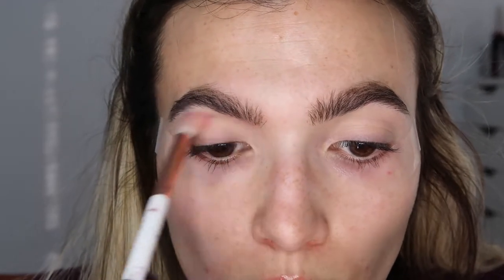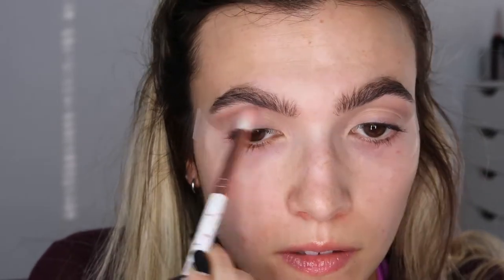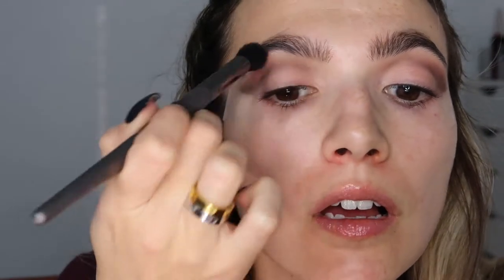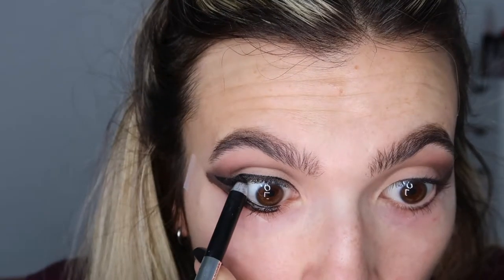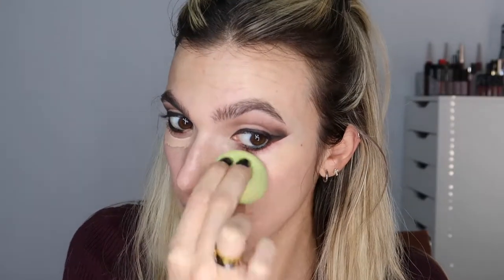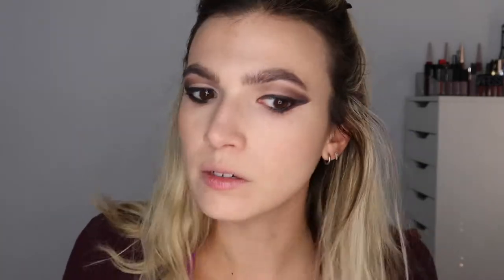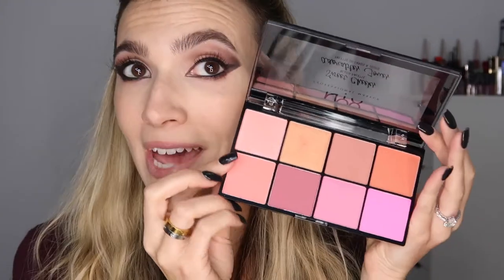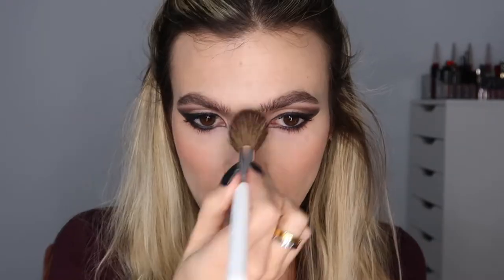NINETIES BABY 🖤 Matte Brown 90's Inspired Look | Fortune Finds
I'm bringing you the fiercest 90's inspired makeup look using my two favorite eye shadow palettes. The 90's were all about matte browns, soft features & a whole lot less than what we are used to today!! I'm so happy with how this turned out. I hope you love it as much as I do!

Products Used ♡

Skin/Makeup Prep (not mentioned):
Mario Badescu Enzyme Cleansing Gel, Ponds Dry Skin Cream, Belief Moisturizing Eye Bomb,  Glossier Brow Flick 'Brown'.

NARS Wanted Eye Shadow Palette
NARS Skin Deep Eye Shadow Palette
Marc Jacobs Fine Liner 'Earthquake'
Morphe Continuous Setting Spray
London Eyeko Skinny Liquid Liner
Marc Jacobs High Liner 'Blaquer'
NARS Radiance Primer
Kokie Be Bright Illuminating Concealer
Josie Maran Vibrancy Argan Oil Foundation 'Cosmic'
Il Makiage High Volume Icon Mascara
NYX Sweet Cheeks Blush Palette
Kylie Cosmetics Lip Liner 'True Brown K'
NARS Velvet Lip Glide 'Swing'
Maybelline Vivid Hot Lacquer 'Tease'